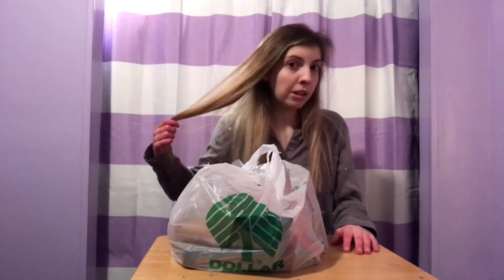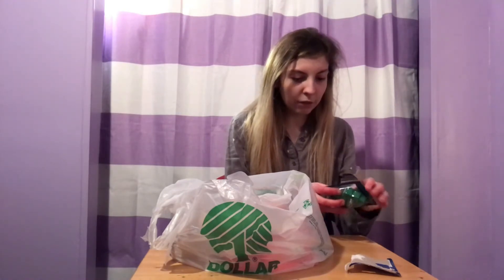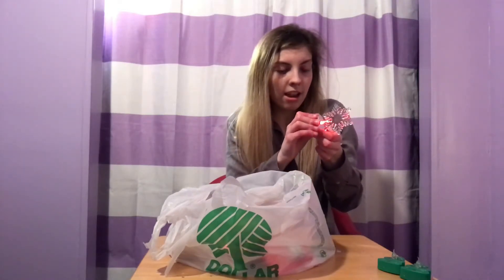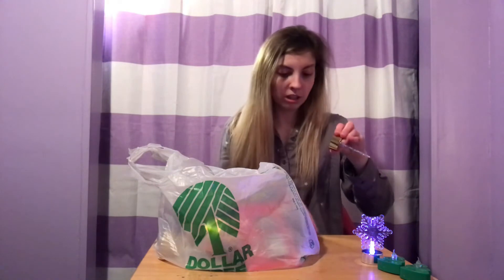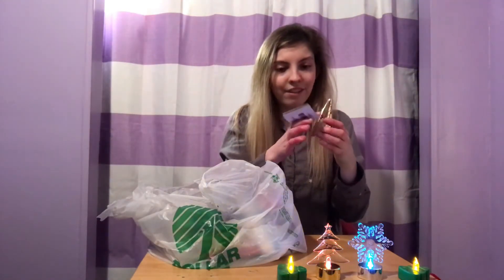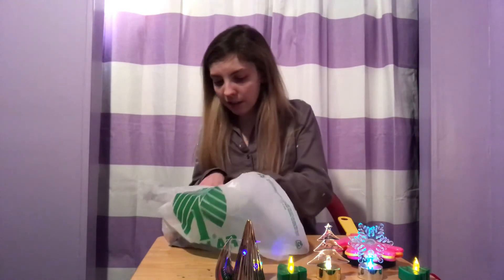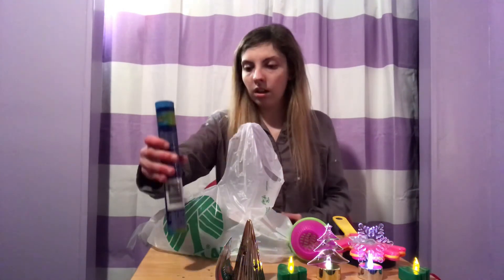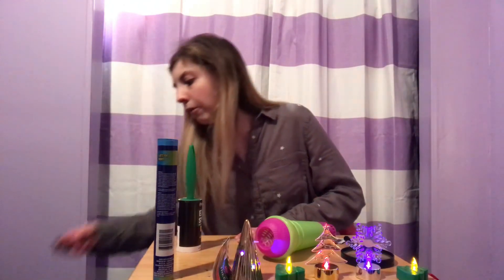More Junk! a.k.a. Another Dollar Tree Haul!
Dollar Tree is my jam!

Send Mail To:
KasKat
Port Washington, OH 43837